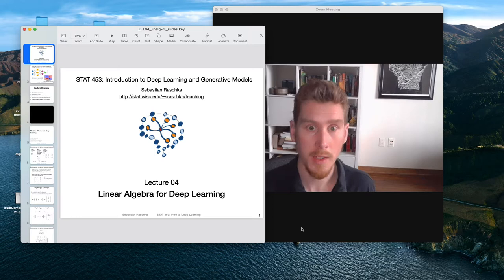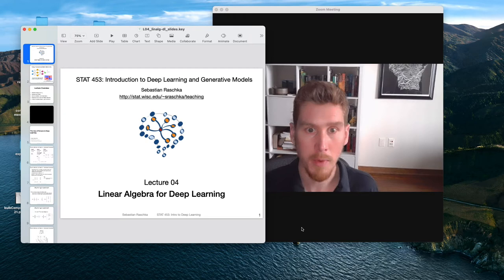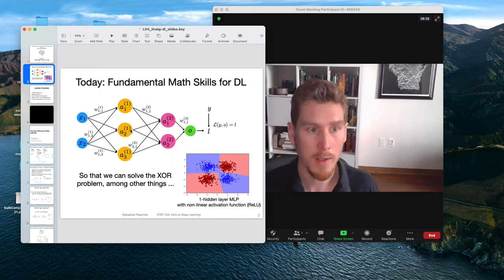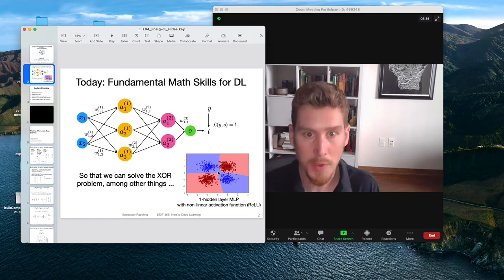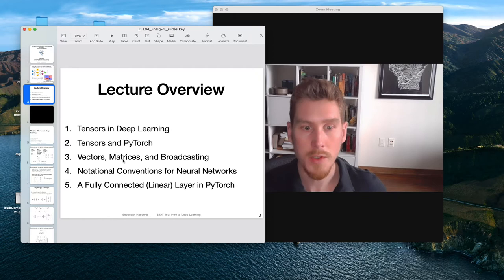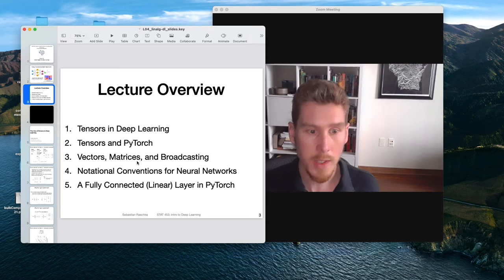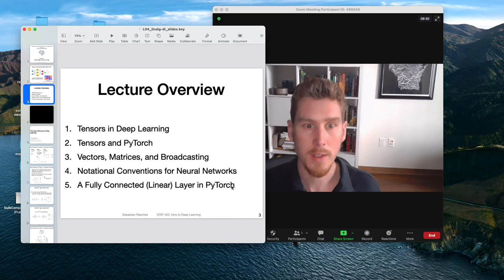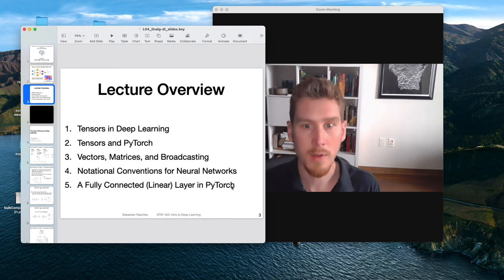L4.0 Linear Algebra for Deep Learning -- Lecture Overview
Linear algebra allows us to express and implement neural networks effectively. In this lecture, we will do a little detour and go over the linear algebra notation and conventions for deep learning.